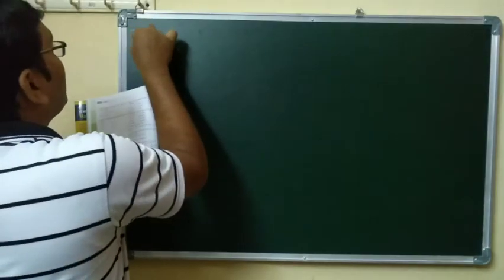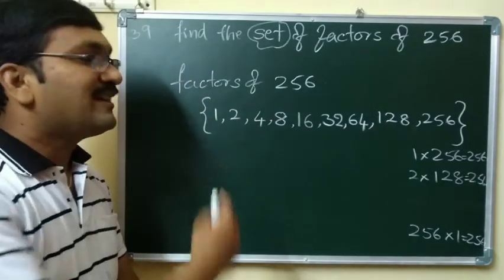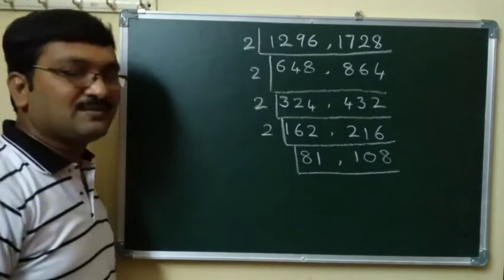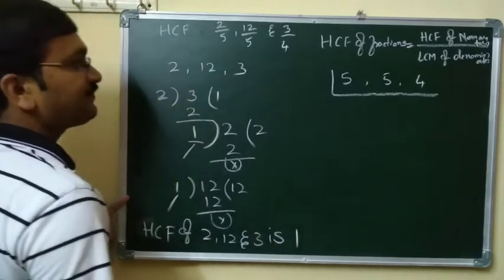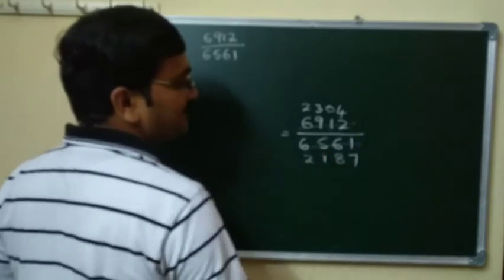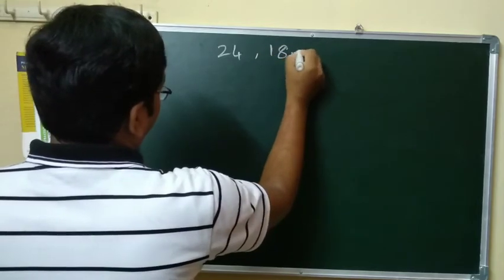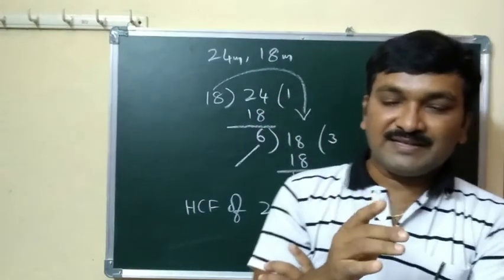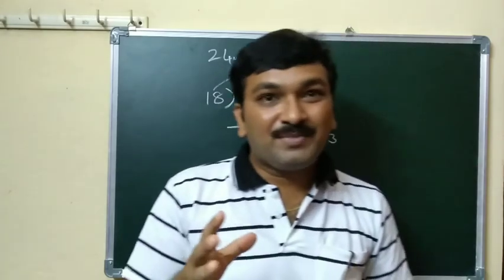class 8 ( IIT ) Day - 10 mathematics,